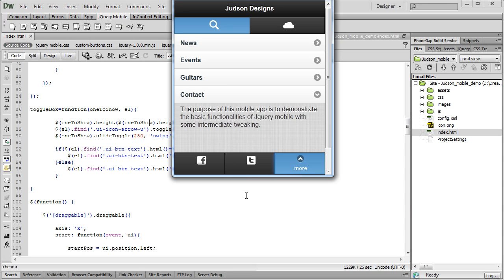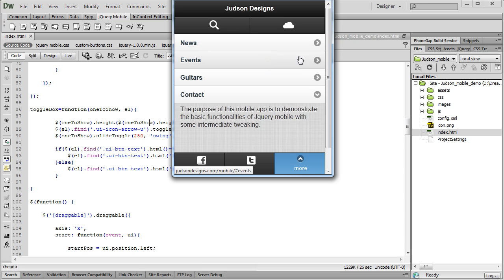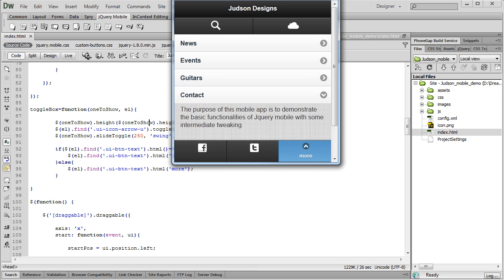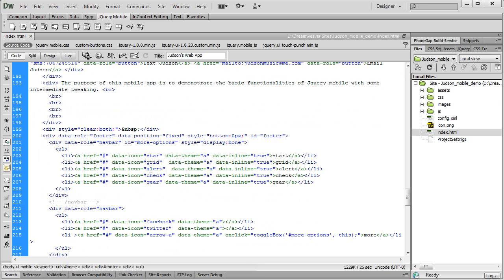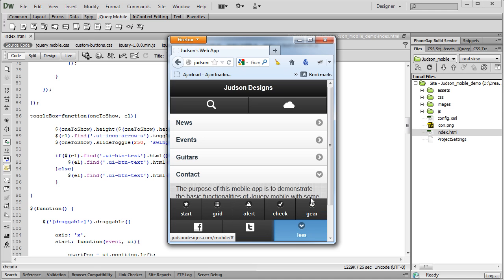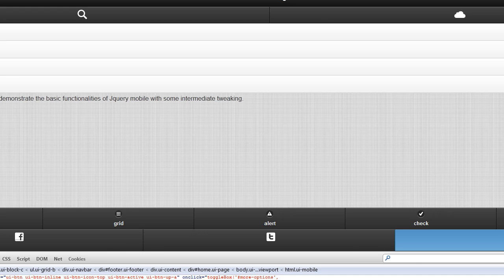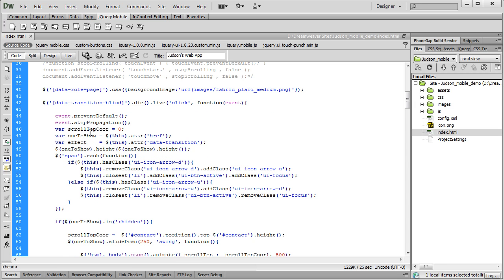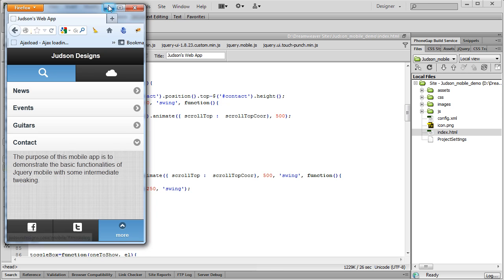Judson jquery mobile good design techniques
This video outlines good design techniques for jQuery mobile.